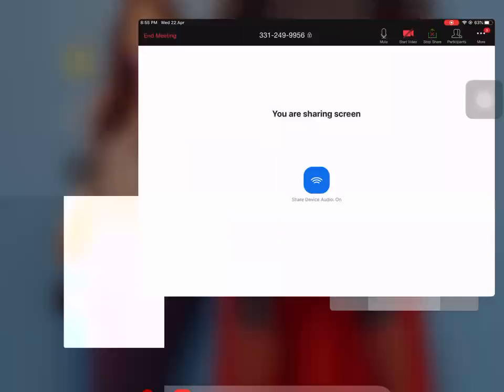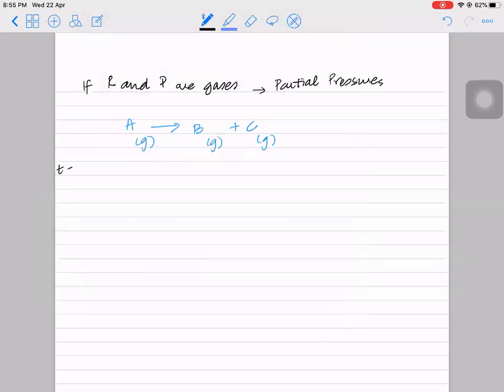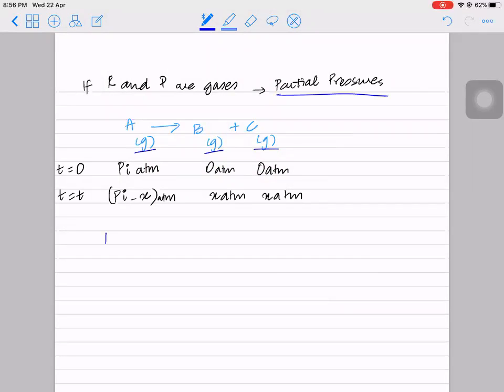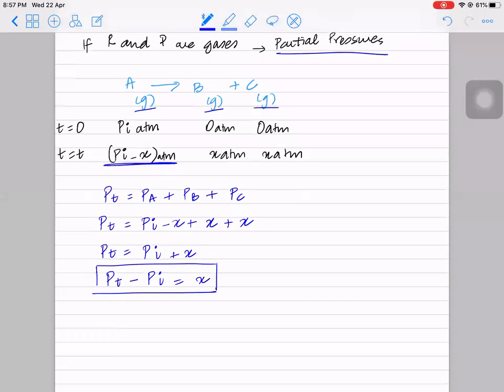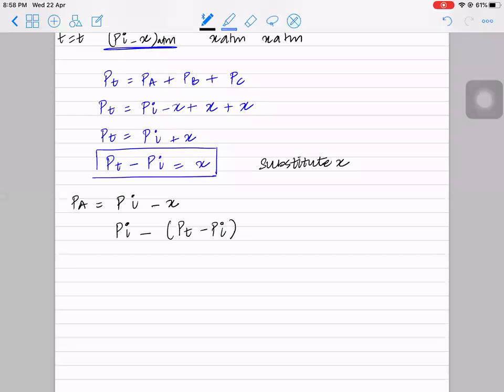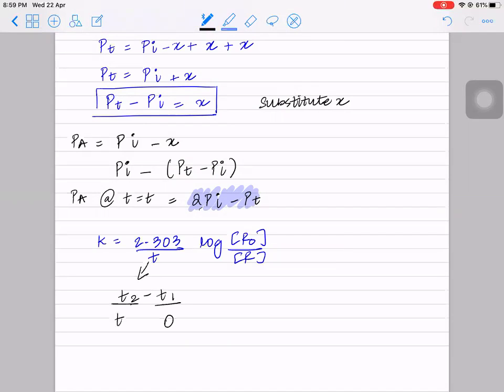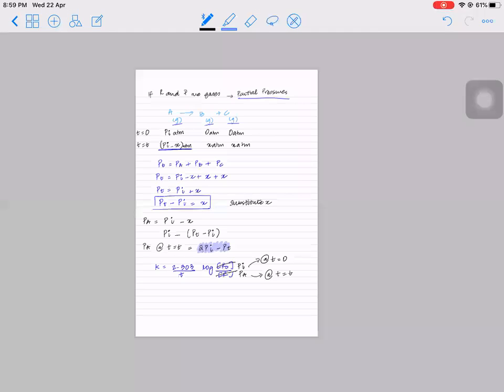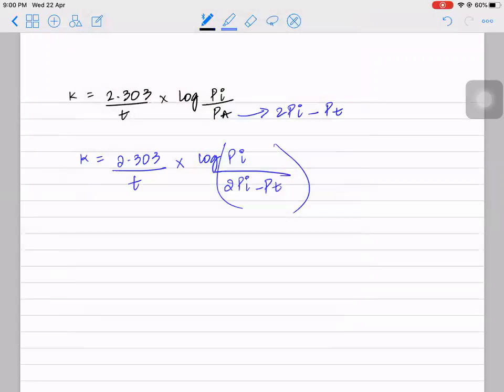Partial Pressure for Gases